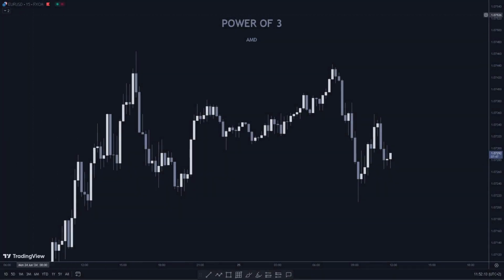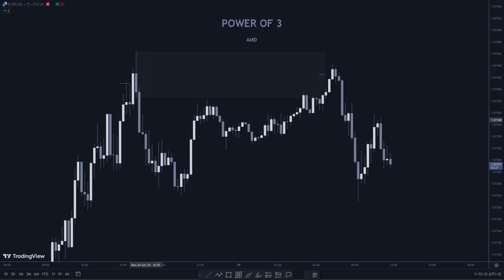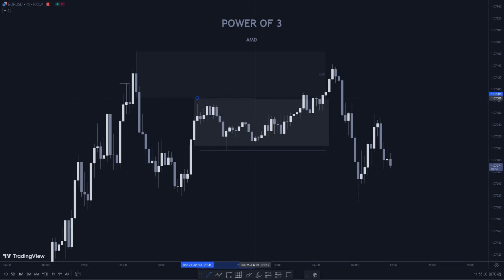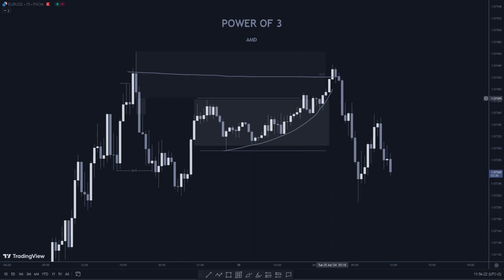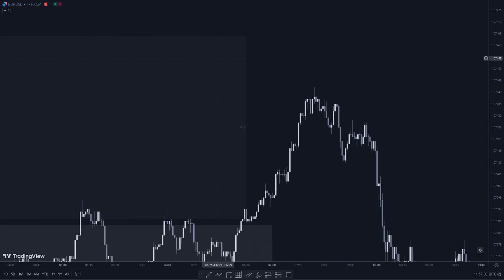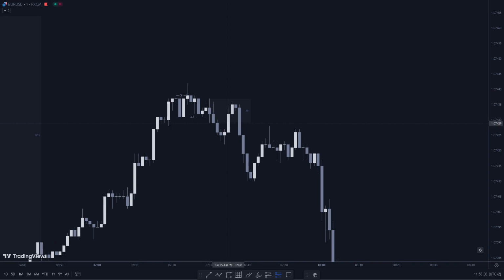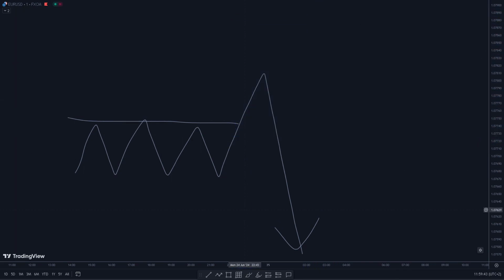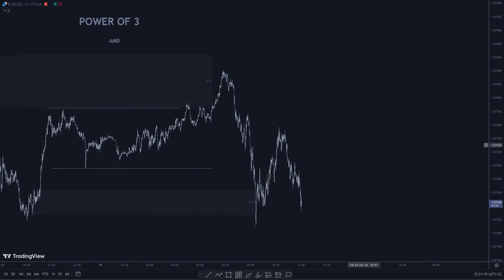PO3 FOREX STRATEGY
👋Welcome back, traders! In today's video, we're diving deep into the dynamic world of trading, unraveling expert tips and strategies to elevate your trading game.

🌐SOCIALS🌐